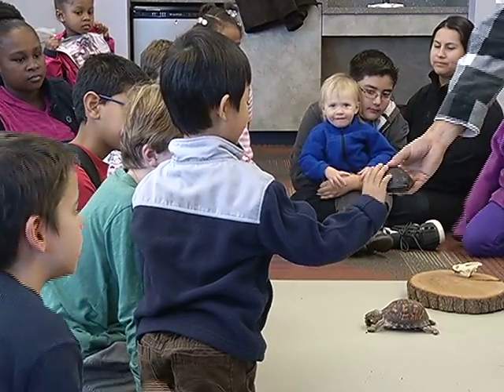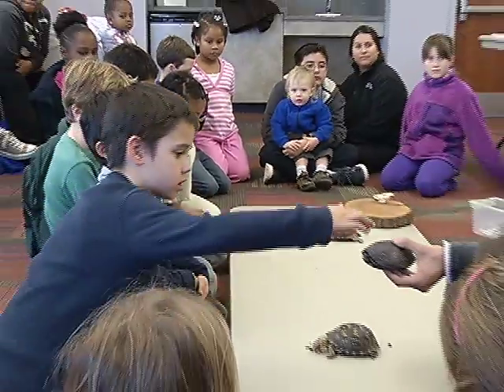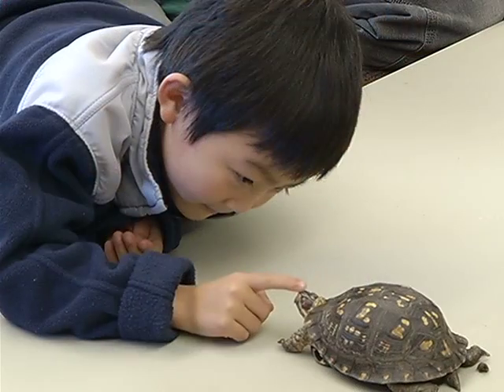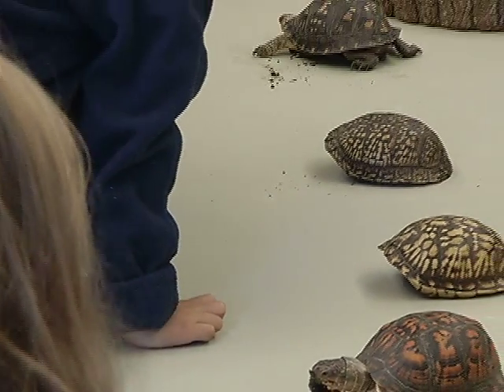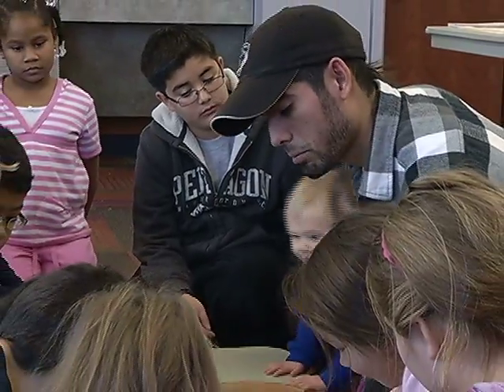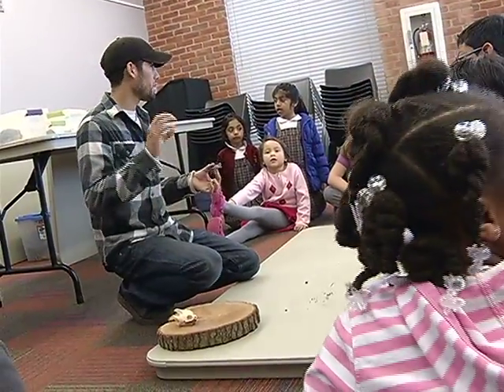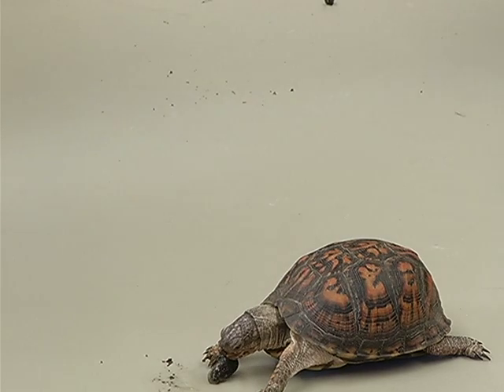Fairfax County's Hidden Pond at the Library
Hidden Pond Nature Center is nestled in the busy suburb of Springfield, but visitors here soon forget about the bustle of suburban life. The serene pond and adjacent Pohick Stream Valley Park, with its beautiful Pohick Creek and hundreds of acres of forested floodplain, are sublime reminders of quieter times. In addition to wandering the trails and learning about the pond and stream, visitors enjoy a nature center with exhibits, live animals and many activities.

Please note: Fairfax County is not responsible for the content provided on "related" and "promoted" videos that are accessible from this county's YouTube channel. All viewers should note that these related videos and comments expressed on them do not necessarily reflect the opinions and position of the Fairfax County government or its officers and employees.